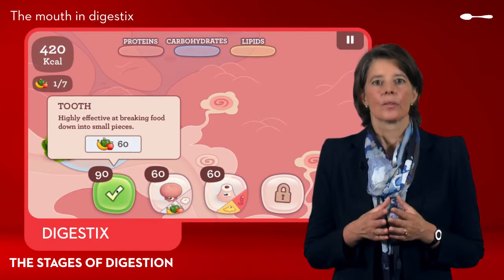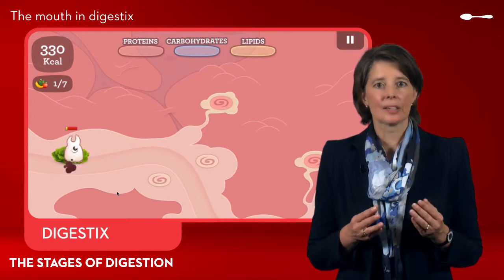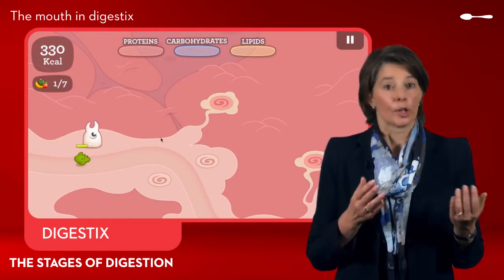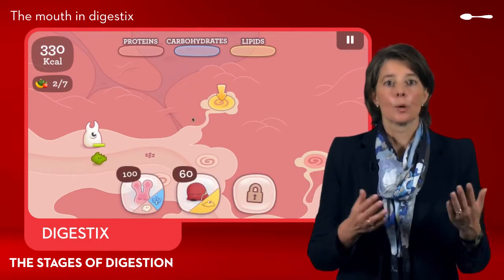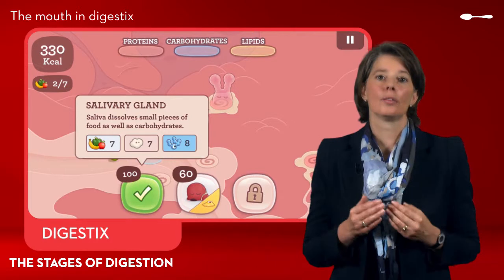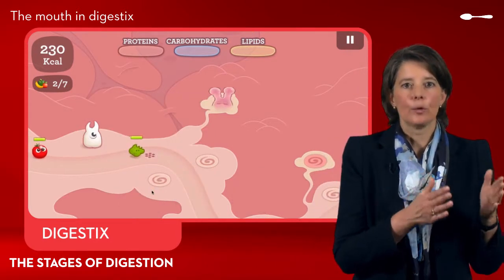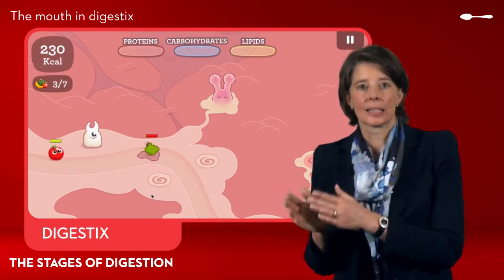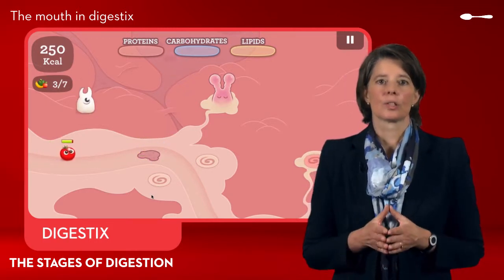The digestive system - The mouth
In the mouth, food is cut and broken up by the teeth. This is a mechanical transformation known as mastication.

Saliva, secreted by the salivary glands, moistens food so it can become a soft paste called the alimentary bolus. This mechanical transformation is called insalivation.

Saliva contains an enzyme, called salivary amylase, which gets chemical digestion started. Amylase starts to transform starch.
The tongue is a very powerful muscle. It pushes the alimentary bolus to the back of the mouth for it to be swallowed.